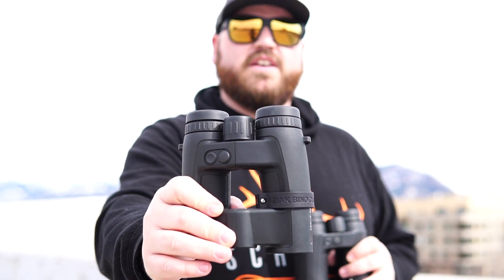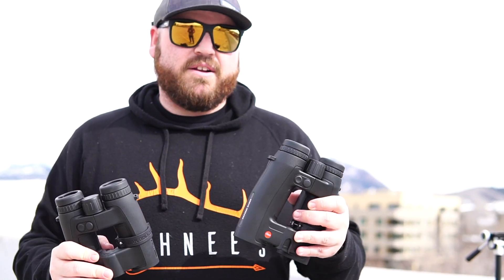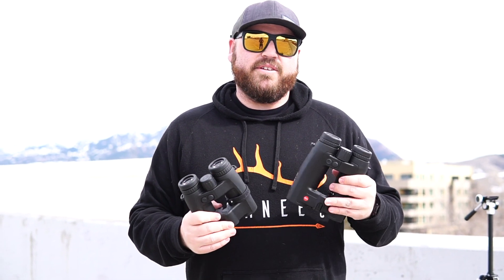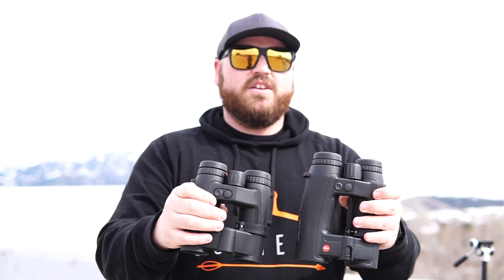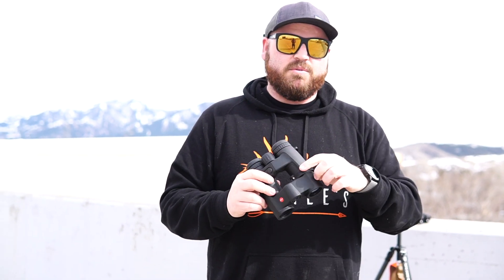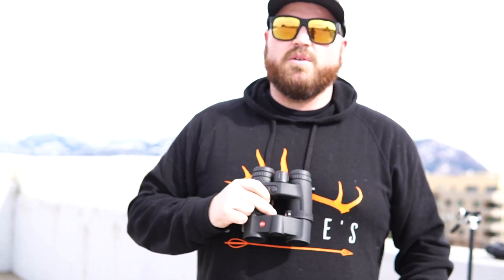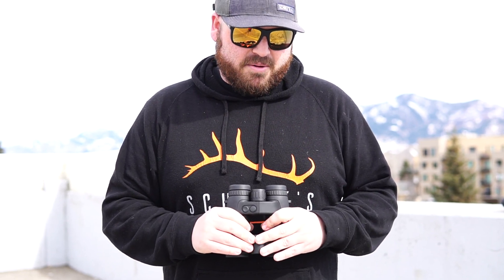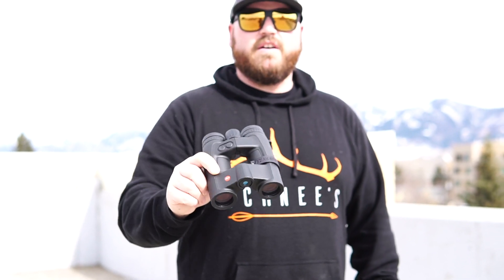First Look: Leica Geovid Pro 10x32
Check out our first look video of the new Leica Geovid Pro as Matt highlights all of the innovative features these new binoculars have to offer the serious shooter and the backcountry hunter alike. Check it out at Schnees.com (THE UNIT IN THIS VIDEO IS A PRE-PRODUCTION PROTOTYPE. THE FINAL VERSION CAN DIFFER FROM WHAT'S SHOWN OR DESCRIBED HERE)

The Leica Geovid Pro 32mm is a genuine benchmark. Designed for hunting in the mountains, bow hunting or hunting in open field where the extra magnification is needed for identification. The most compact and powerful rangefinder binoculars in the premium class, this model features world-leading Applied Ballistics® software and a extreme precise Class 1 laser. Never, before has such a small glass packed so much optical performance with field-proven ballistics. Extremely powerful with cutting-edge technology, this rangefinder pioneer is the first choice for any active hunter who appreciates compact equipment and demands a reliable ballistic solution for all close- and long-range shots.

The essentials:
- High-class optics and superior mechanics
- Precise and repeatable laser range finding up to 2500 yards
- Exact and real time ballistic calculation with superior on-board Applied Ballistics® solver
- Integrated environmental sensors: Built-in air pressure, temperature and angle sensors for precise ballistic readings
- Newest Bluetooth® connectivity for quick and easy programming, setting and tracking with the Leica Ballistics App 1.0
- State-of-the-art GPS tracking solution mit LPTTM (Leica ProTrack)
- Advanced real-time precision: Pair with Kestrel® devices to get real-time wind direction and speed updates